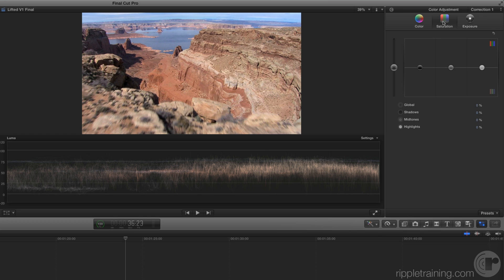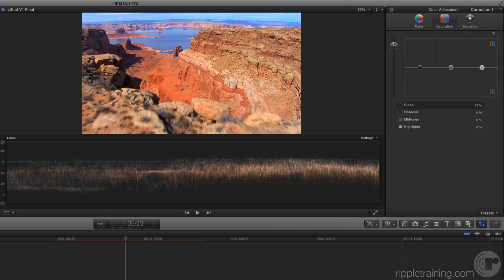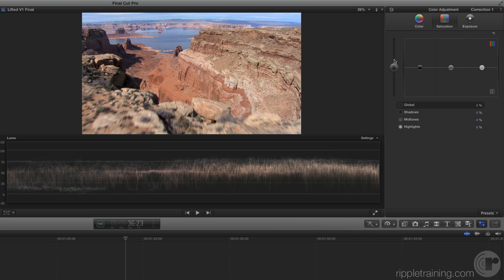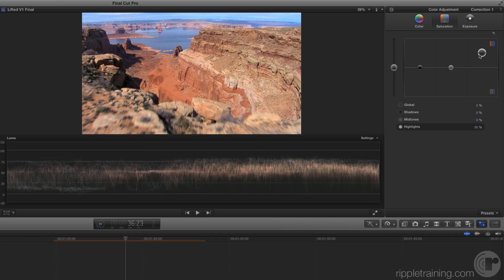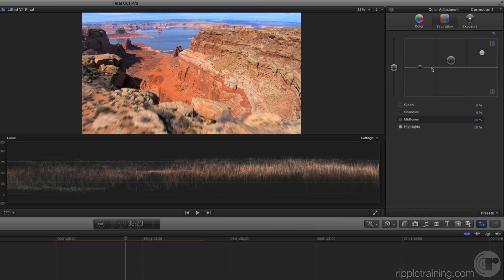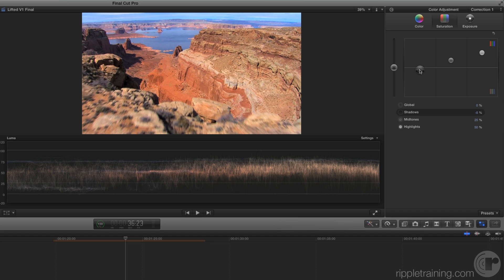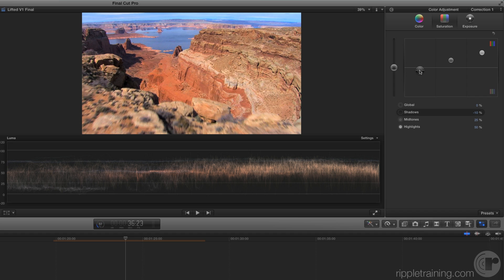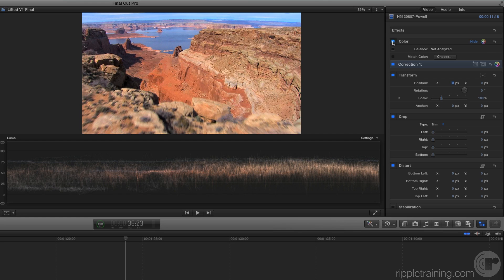Manual Color Correction in Final Cut Pro 10.1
In this lesson Steve shows how to do manual color correction in Final Cut Pro 10.1